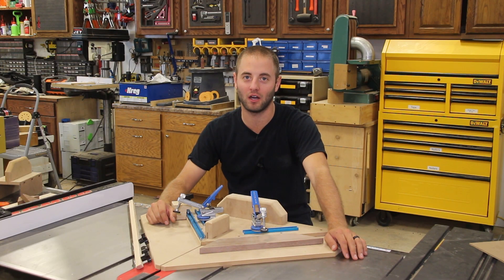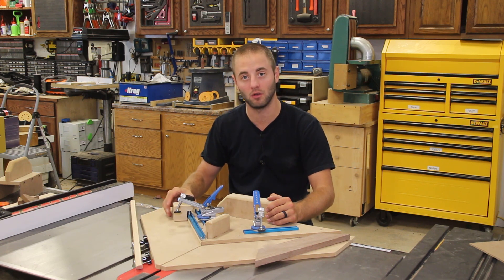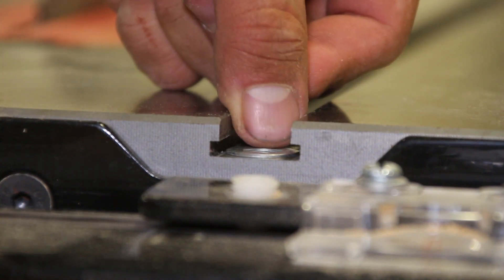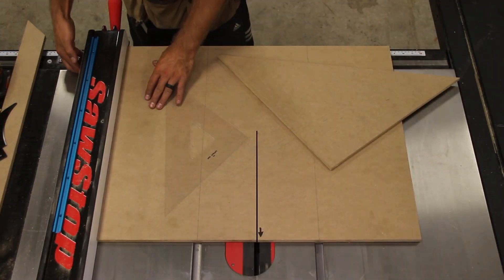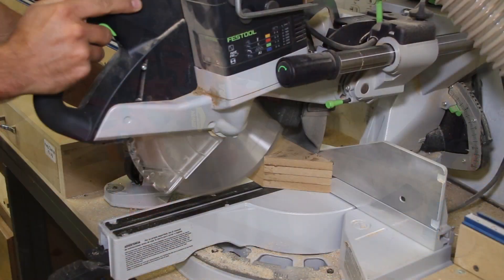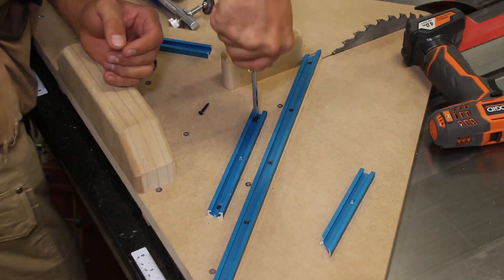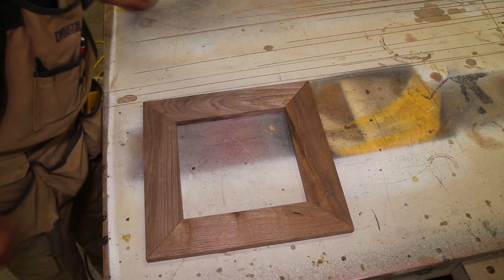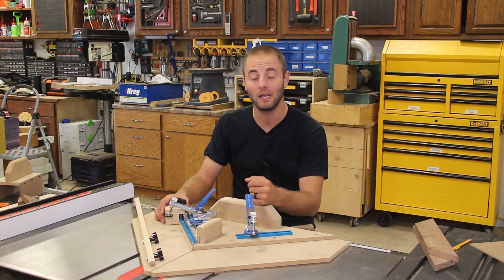Shop Made - Table Saw Miter Sled for Perfect Miter Joints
Miter Joints are very common in woodworking and can sometimes have a intimidating impressions, especially to a beginner. They are not hard to do but tricky to setup. There are two things  you need to have a successful miter joint. One, you need to have the two cuts equal 90 degrees. It is common to think that your joint needs to be perfectly 45 degrees and 45 degrees but you can achieve a perfect miter even if you don't have two 45 degree cuts. Second, your matching parts need to be identical. No matter how accurate your cuts are, if your parts are not the same length, you will have gaps in your joints. You can purchase commercial products that make cutting miter joints easier but with a few hours of your time, some scrap material, and a couple bucks for hardware, you can have a fantastic miter sled that can make easy, dead on, and repeatable miter joints every single time.

Miter Sled

Why do you need a miter sled? Simple answer, you don't! But a miter sled had many features and options that allow the setup (or lack thereof), accuracy, and repeatability to be easy peasy. A miter sled has endless opportunities to include features and that is entirely up to the woodworker building their own. Some key features that we believe are mandatory are: smooth operation (sliding on the table saw surface), clamps, safety features, and a stop block system.

A sled allows the user to put the material on the sled and make the cuts. Putting the material on the sled will significantly minimize the risk of having the parts shift when cutting when compared to a standard miter gauge.

Smooth Operation

Having your miter sled slide smoothly within the miter slots and on the surface of your table saw is very important for a few reasons.

First, safety. It is may more safe having a smooth operating miter sled where you can slide it with one finger rather than having a miter sled that has any friction at all and requires the user to think about pushing the sled through the saw rather than concentrating on safety around the spinning blade.

Second, quality of cut. A smooth motion when cutting any material will always yield a cleaner cut when compared to a jerky motion.

Clamps

Safety is always our number 1 priority in the shop. Clamps on a miter sled keep your focus on the blade and your hands free and away from the blade or material. They do cause the process a bit more time but they dramatically increase the safety of the miter sled. They also provide much more clamping pressure when compared to a individual holding a peice of material. This will help insure the material won't move during the cut, increasing the quality of the results.

Safety Features

Again with the safety! Keep as many fingers when you leave the shop as when you came in with! The goal of the safety features that are on the miter sled are to keep your fingers away from the blade and to keep anything from making contact with the blade that isn't supposed to, causing it to damage your equipment or hurt you.

We have a large handle that is at the back of the unit that allows the user to push the miter sled forward and back with ease while keeping as far away from the blade as possible.

The second thing we added was a block that your blade is buried in. This keep you and your equipment (clamps) from hitting the blade if you push the sled through the cut a little too far.img_5754

Stop block system

Aside from the safety features, the stop block system is the most important feature on the miter sled. As we mentioned earlier, having your matching parts be the exact same length is critical when making mitered joints. The stop block system ensures your matching parts are exactly the same.

Stop Block

Wood against stop block

Stop block on extension

Extension profile
How does the sled work

The concept is incredible simply. The user places the material on the left side of the blade and makes a cut. Then the user moves the material and places the previously cut end against the stop block and makes the second cut. The second cut completes the opposite side of the miter and also cuts it to length. The key to the jig is the angle from the left side of the fence to the right side of the fence is exactly 90 degrees. Which means, if you place the cut from the left side against the cut from the right side, you will be ensured your miter joint will create a perfect 90 degree angle.

Clamp in place on left side

Place cut against the stop block

Cut from right side
Conclusion

A miter sled is a dedicated solution to making mitered joints in the shop. Simply store it in your shop and grab it when you need to make a mitered joint. The only setup required is locating your miter sled and putting it on the saw. Super fast, easy, and dead on accurate miters. The best part is, it cost you very little to make! What else could a woodworker hope for!